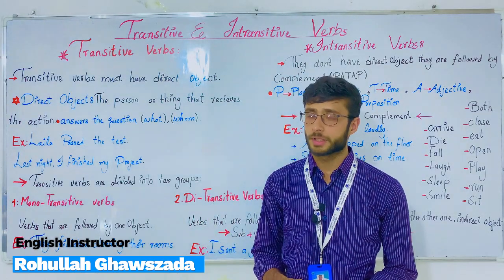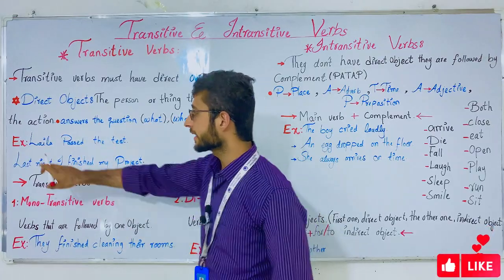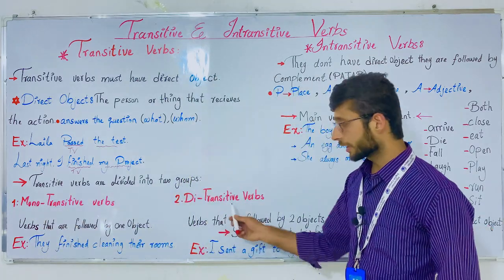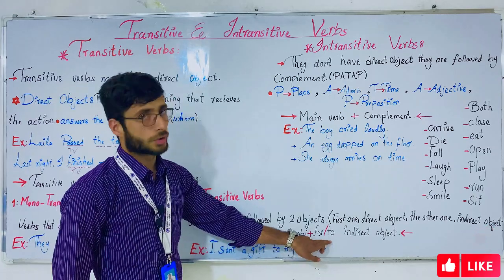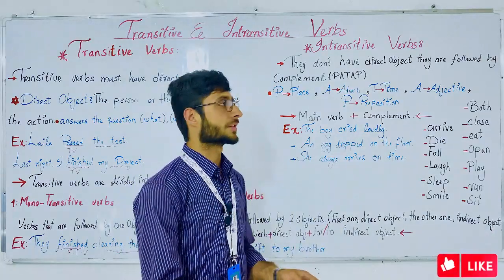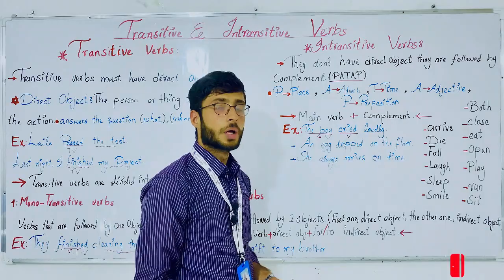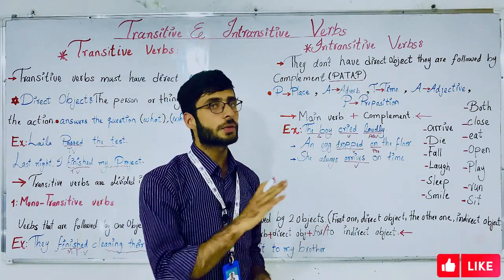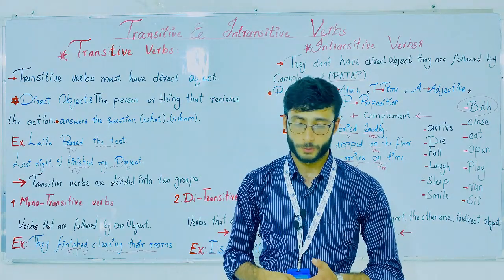Transitive & Intransitive verbs |Rohullah Ghawszada|English Grammar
A verb is transitive when the action of the verb passes from the subject to the direct object. Intransitive verbs don't need an object to make sense – they have meaning on their own.